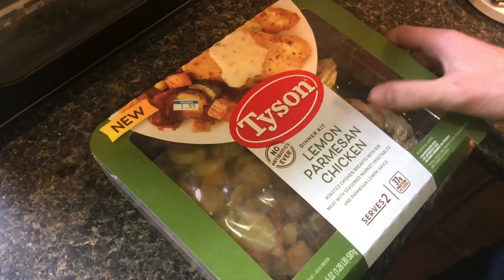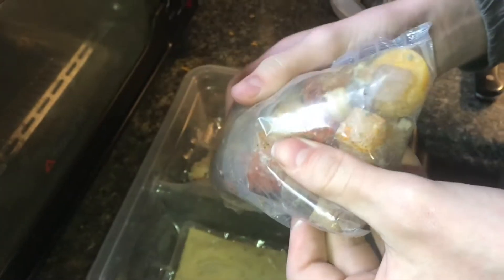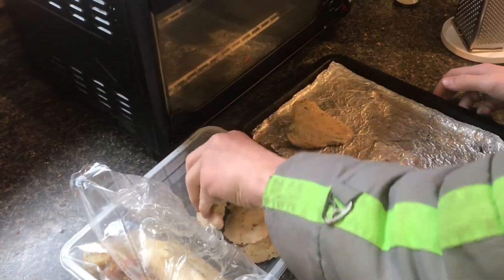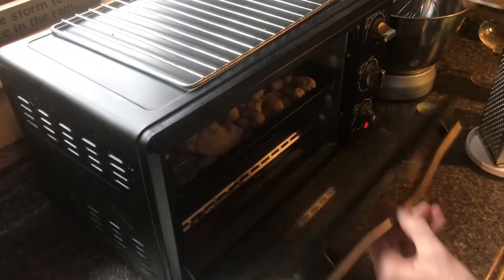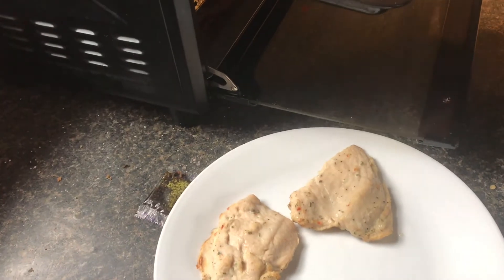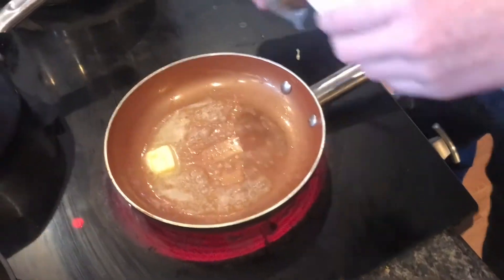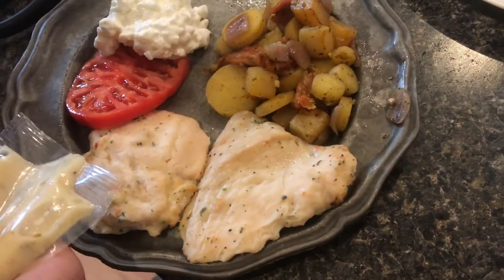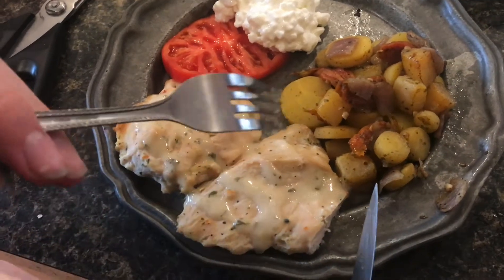REVIEW tyson lemon parmesan chicken (dinner kit)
These dinner Kits are pretty nice when they go on sale. They’re easy to prepare you add a little bit to it and voilà you’ve got a nice meal.